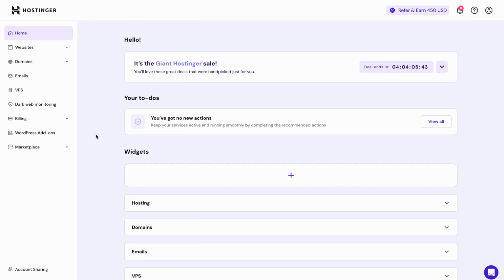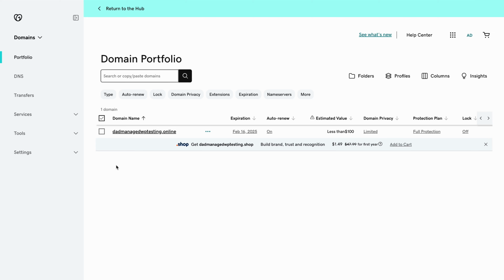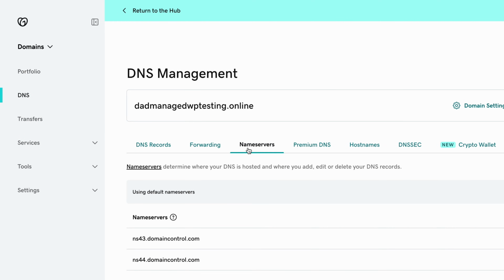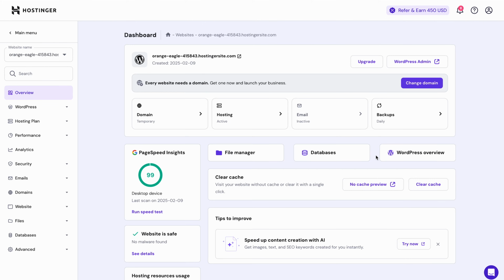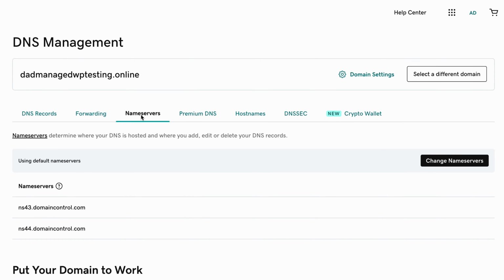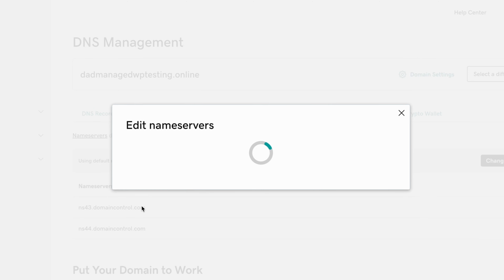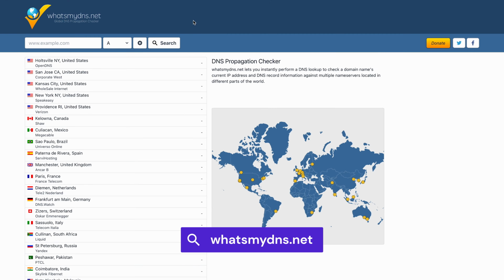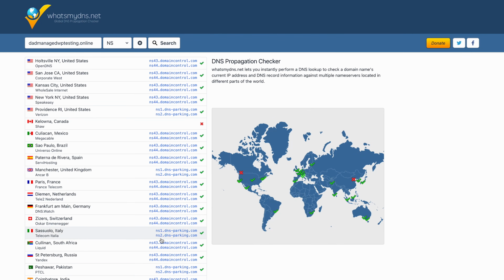How to Connect Domain on Hostinger (Custom Nameservers)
Learn how to connect your domain name to Hostinger with custom name server values.

📌 Handy links

🕒 Timestamps

00:00 - Locate the Nameservers
00:32 - Replace the Nameservers
01:19 - Check DNS Propagation

⭐ Follow Us ⭐